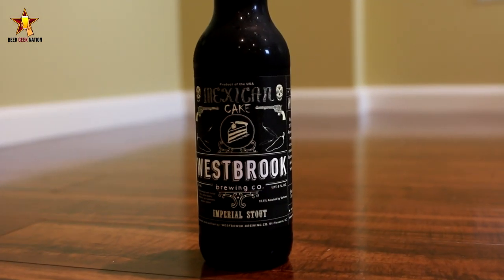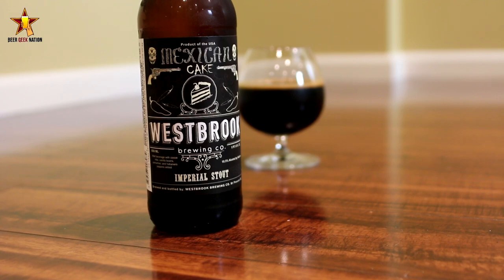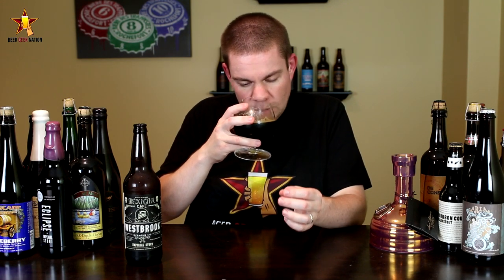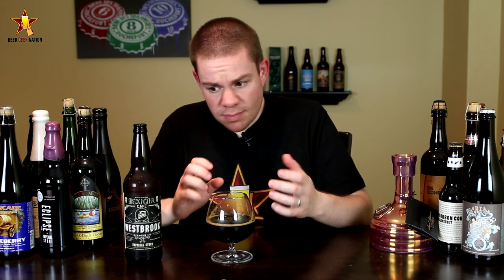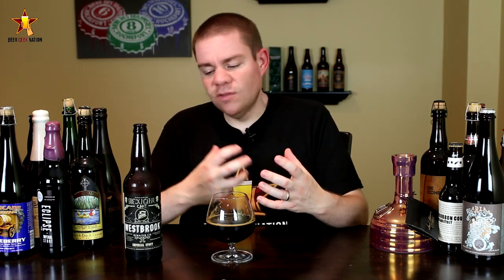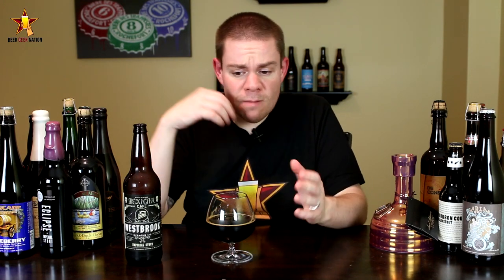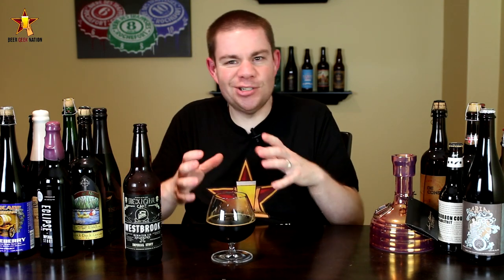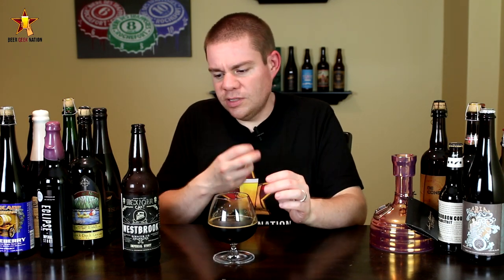Westbrook Mexican Cake Imperial Stout | Beer Geek Nation Craft Beer Reviews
Westbrook Mexican Cake Imperial Stout
Westbrook Brewing Co
10.5% ABV

Happy birthday to us! To celebrate our first year as a brewery we brewed a serious imperial stout and aged it on cocoa nibs, vanilla beans, cinnamon sticks, and fresh habanero peppers. This is the first offering in our annual Anniversary series. Here's to many more!